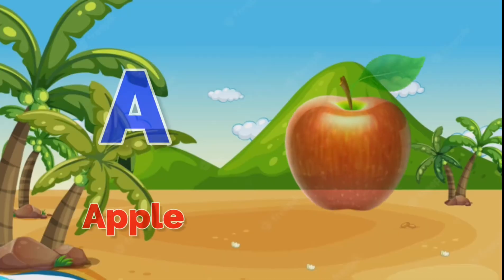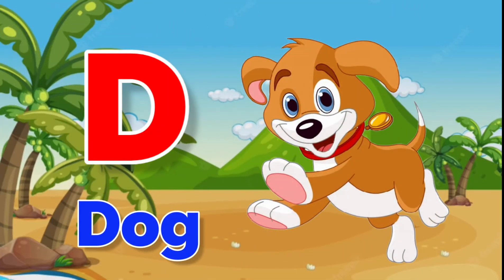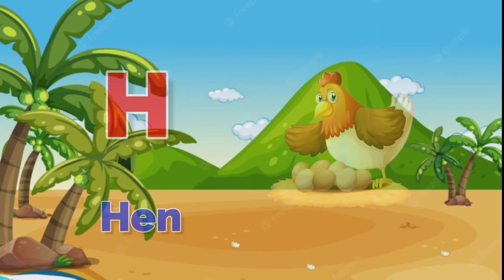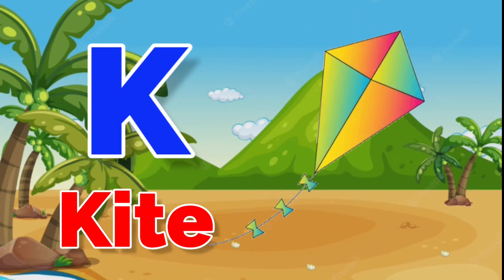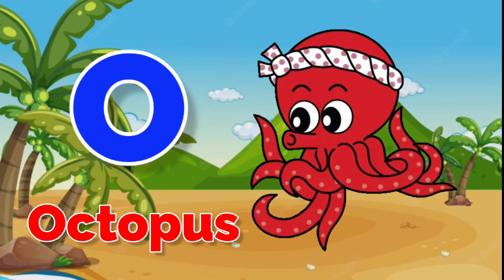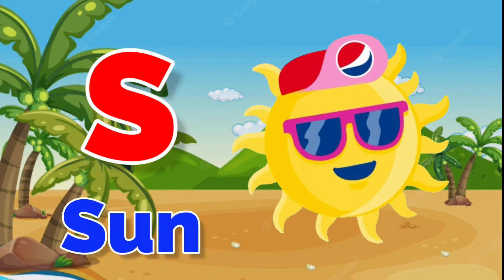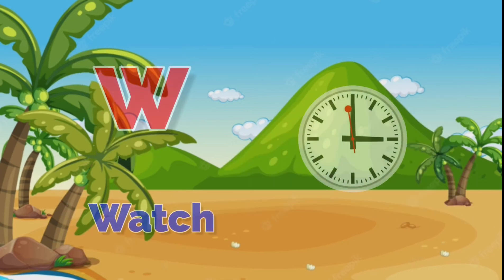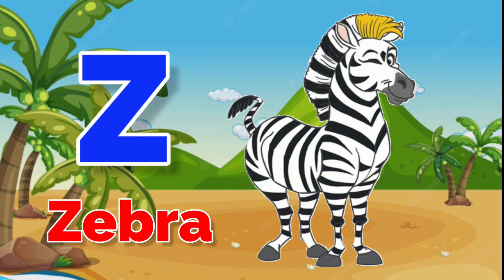A for Apple,B for Ball, छोटे बच्चों की पढ़ाई, Alphabets, kids class